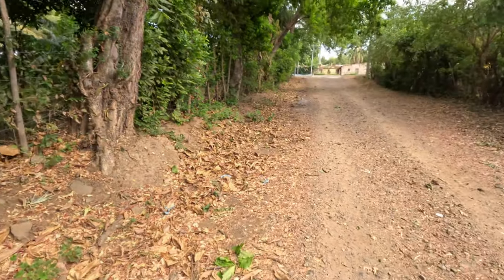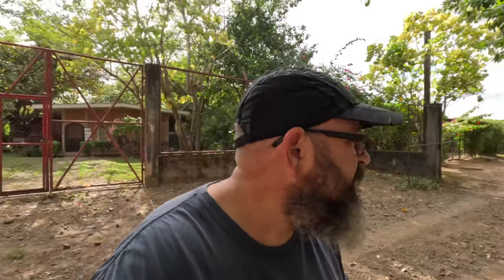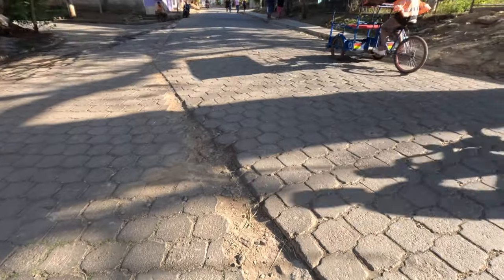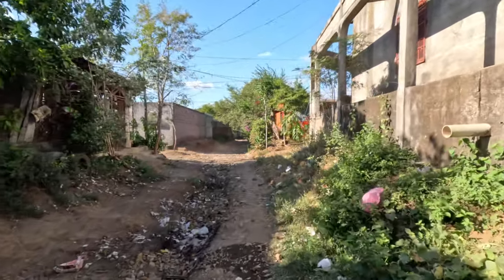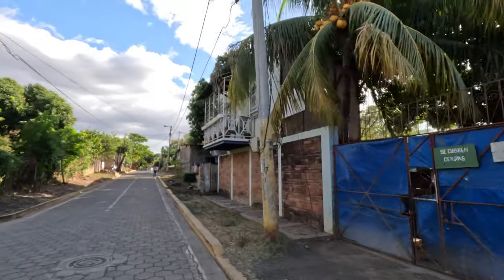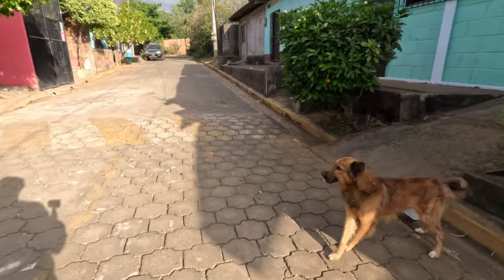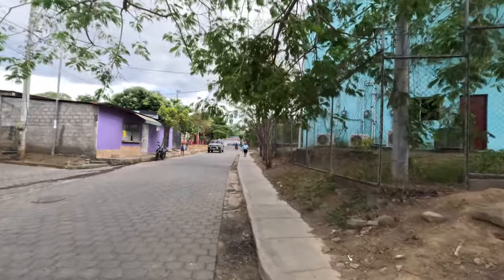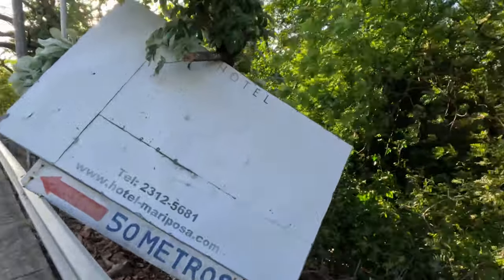Reparto Belén Barrio Walking Tour in Nicaragua 🇳🇮 Roads Asphault v Pavers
Walking tour of several small communities inside the greater Barrio Sutiava Municipality including Colonia Fuentes, Villa Milleret and Barrio Belen. Great walk around small community Nicaragua.

Some people have asked me while Nicaragua uses different road materials that we see in use in the United States. What they are normally seeing are called pavers and they are essentially a cross between a brick and a deep tile that are used to make roads commonly here.

18 February 2023

Consider sending me a VIDEO of your questions or comments, too. 30p (frames per second), at least 1080HD or 4K even better.

Chapters:
0:00 Bump
0:33 Types of Nicaraguan Roads
3:00 Villa Milleret
4:29 Twin Engine Coffee
5:08 NIC-14 Asphault Paved Highway
6:02 Colonia Fuentes
7:59 Sutiava Hospital
9:19 Pavers
10:25 Why Pavers Are Better Than Asphault
11:05 Reparto Belen
23:05 ER Entrance to Hospital
24:45 Juan Jose Alvarez